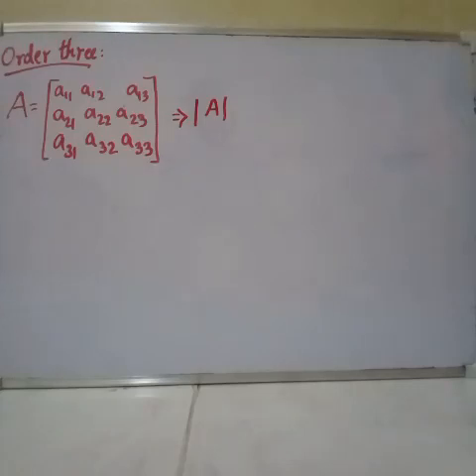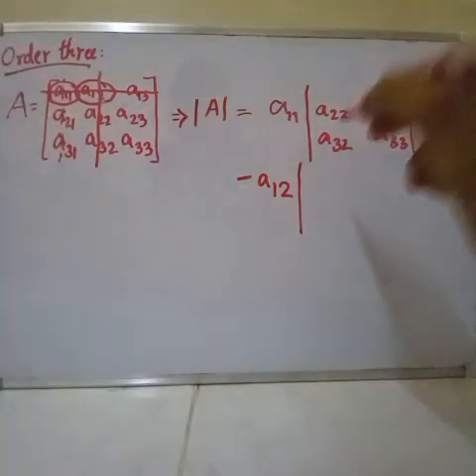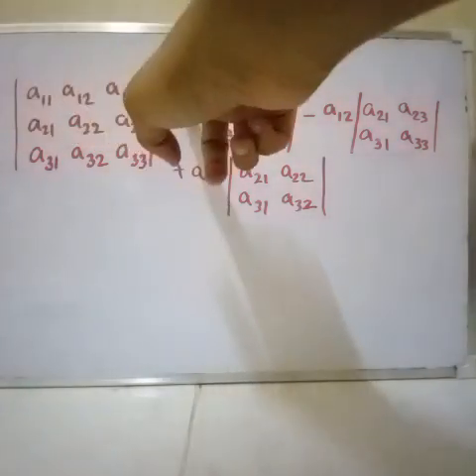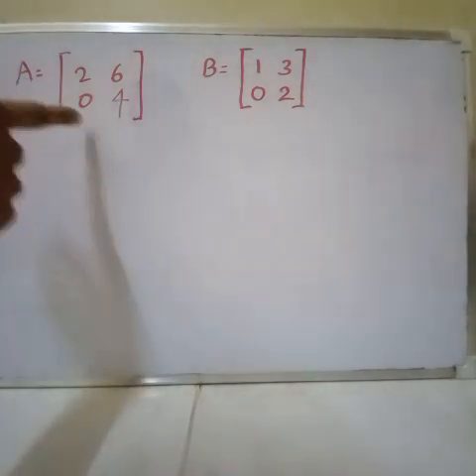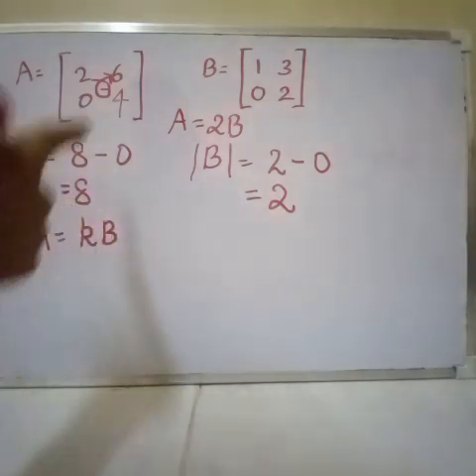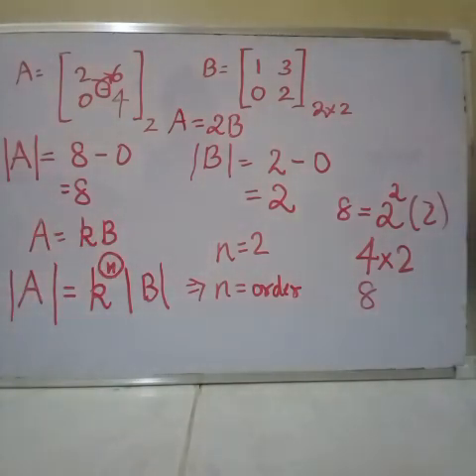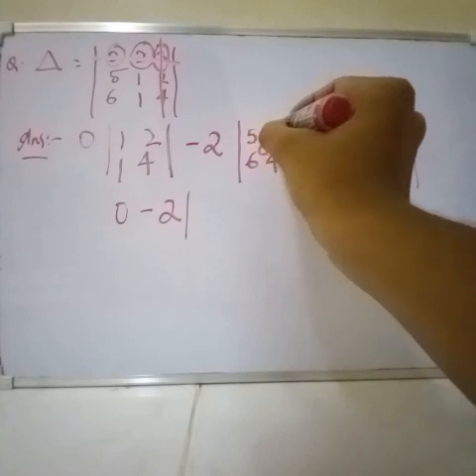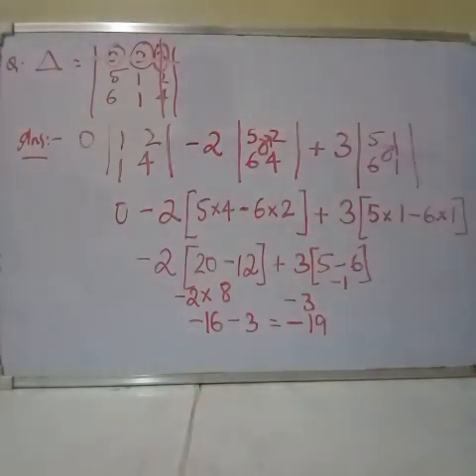Determinants Explanation Part 2 Order Three Determinants